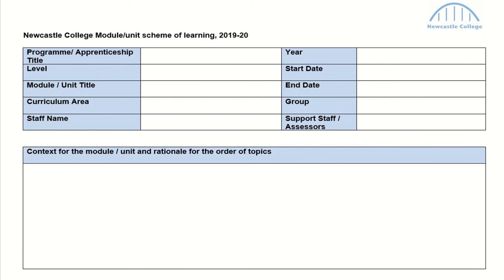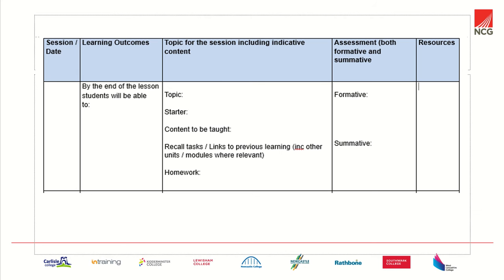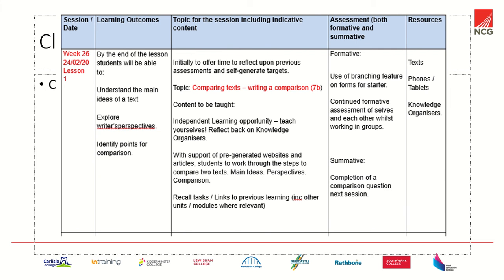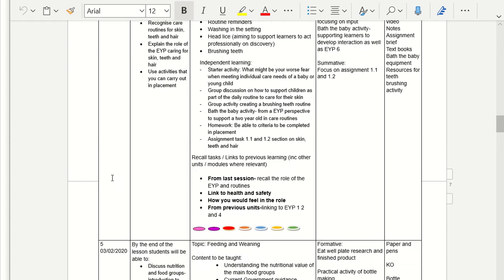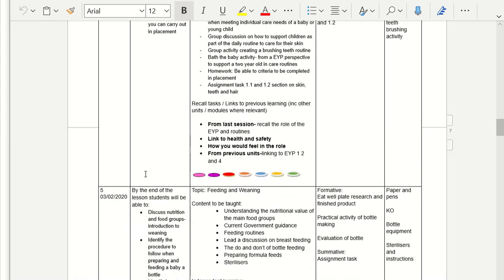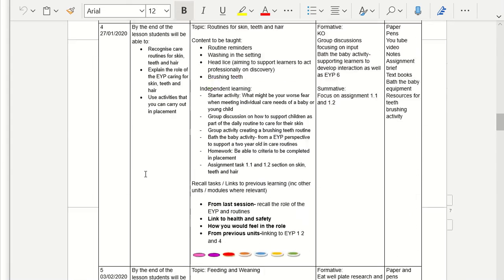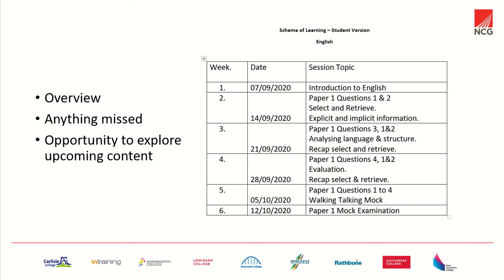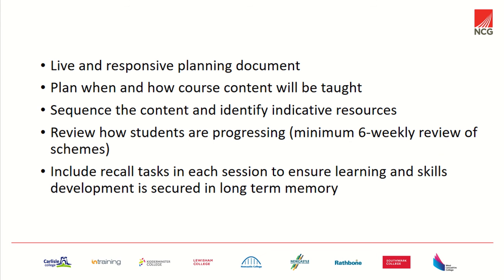Newcastle College Schemes of Learning Session 1